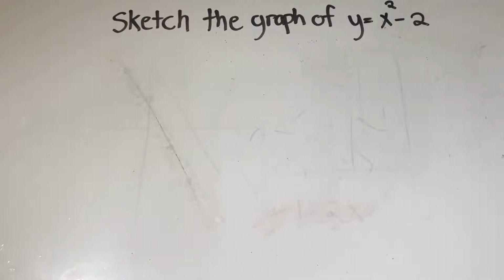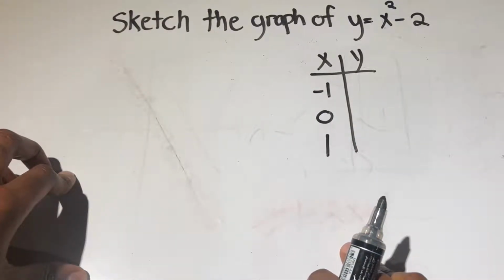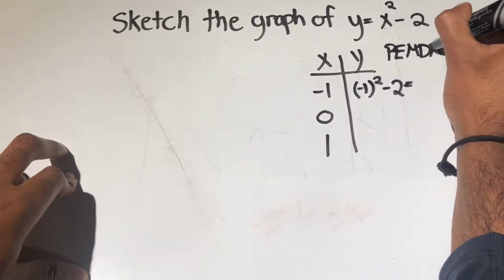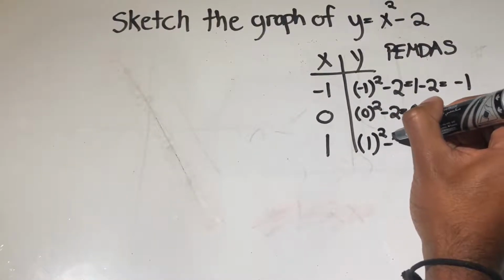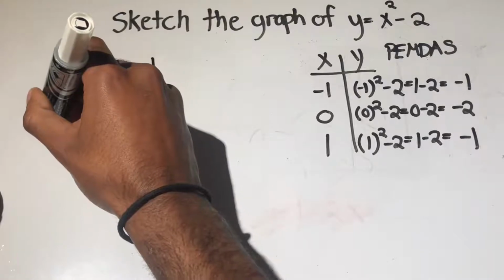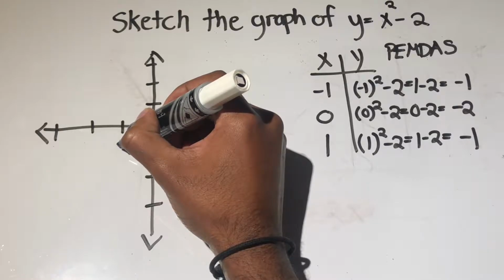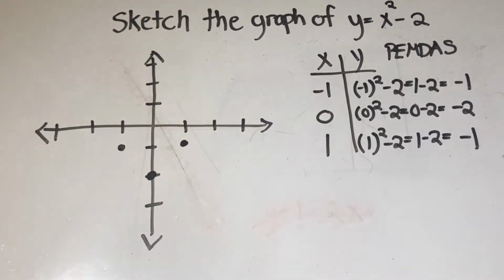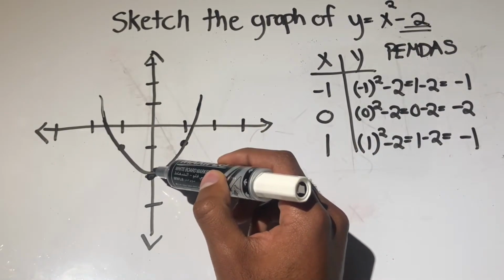Sketching the graph of a function (1/2)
Approaching this problem with the most simplified method by constructing a table values of x & y. After choosing random values for x that generate new values for y, then plotting those points on a coordinate system to help us see how the graph behaves. Finally connecting those dots and voila! We have sketched the graph of a linear function.